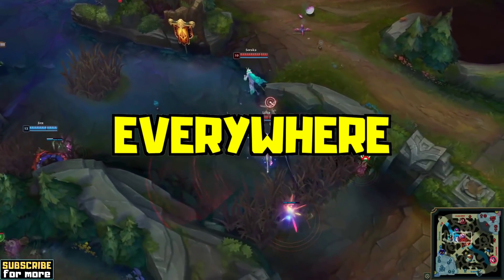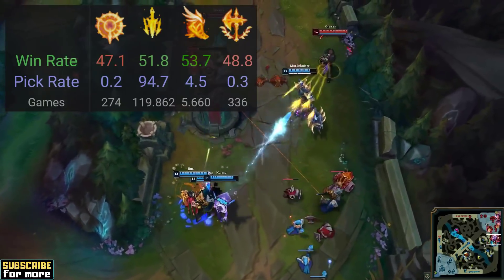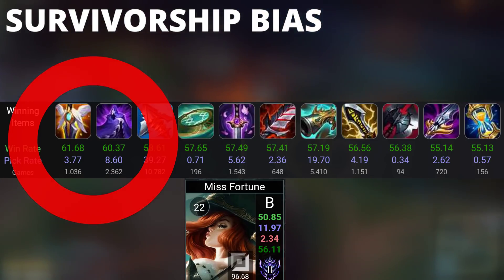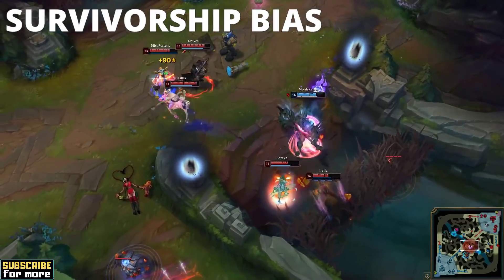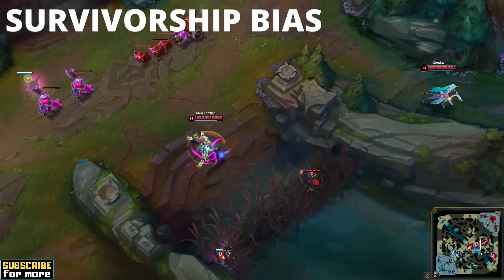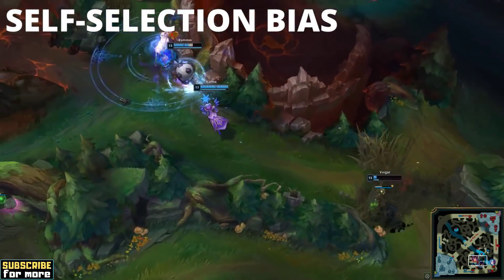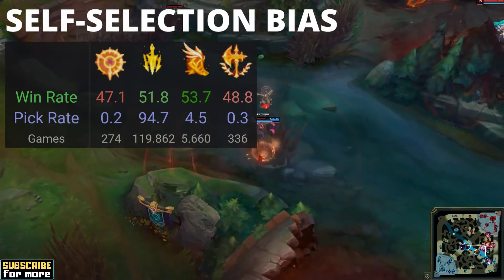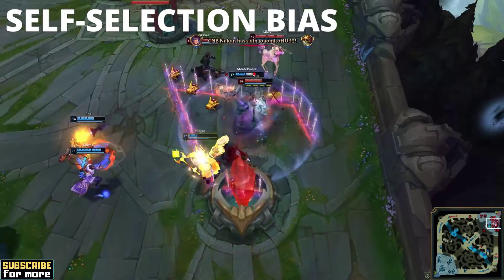League of Legends Stat Websites Are LYING to You. Here's How.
In this League of Legends guide, you will learn how to use League of Legends statistic websites correctly. Interpreting win rates and pick rates can be quite tricky, but this video will help you to avoid the most common fallacies and biases.

00:00 The Problems with Stat Websites
00:54 League of Legends Win Rates 101
01:44 Survivorship Bias
02:40 Why Item Win Rates Are Flawed
05:13 How to Fix Survivorship Bias
06:18 Self-Selection Bias
06:46 Garbage In - Garbage Out
07:18 What Is a Good Sample Size
08:12 Why Rune Win Rates Are Flawed
10:49 Why Champion Win Rates Are Flawed
11:37 What Stat Websites Can Tell You

I hope you've enjoyed this  guide to League of Legends statistics:)